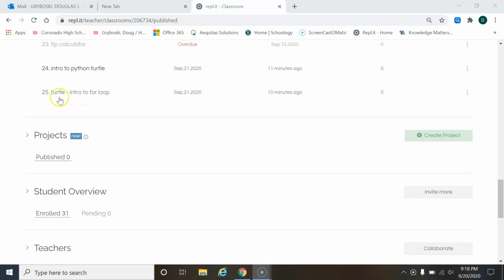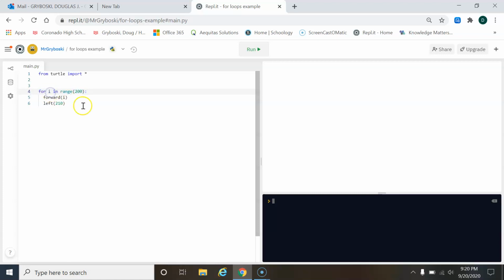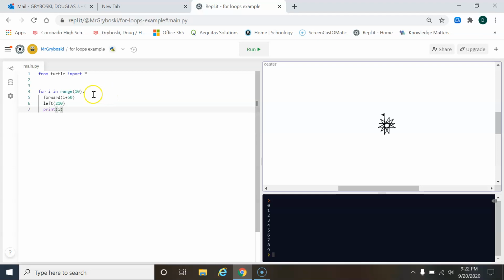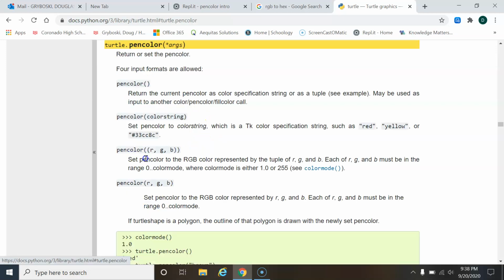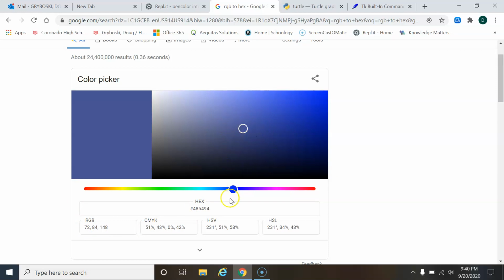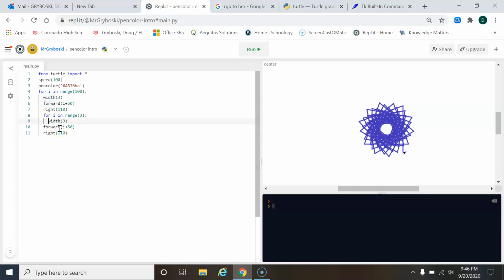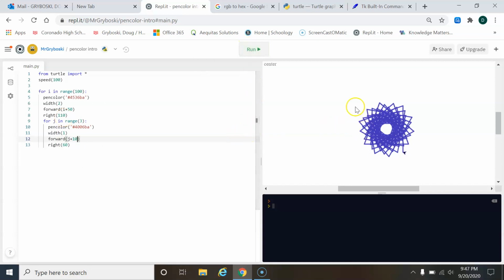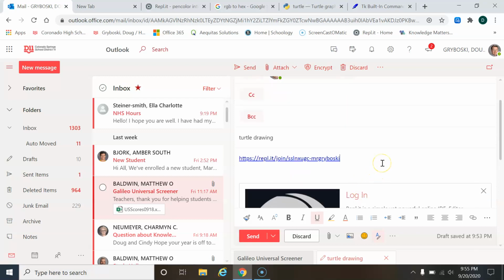25 - for loops using turtle drawing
25 - for loops using turtle drawing